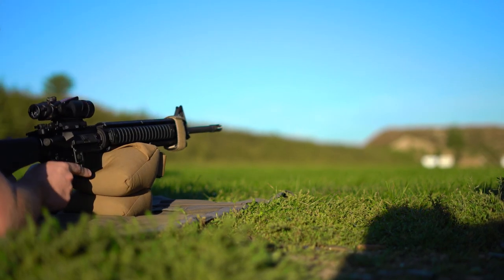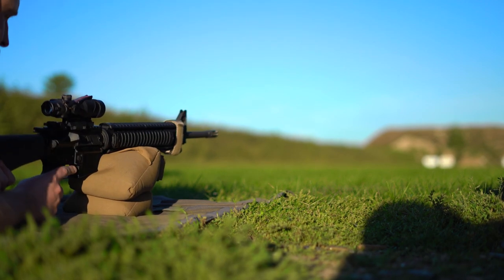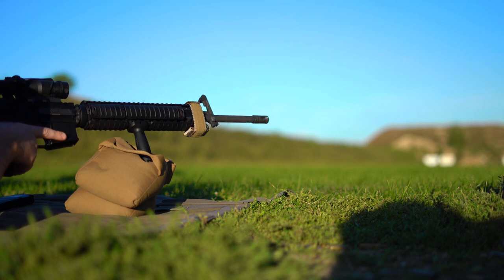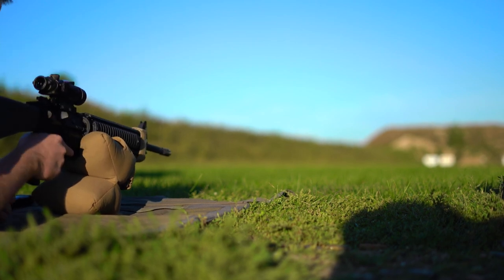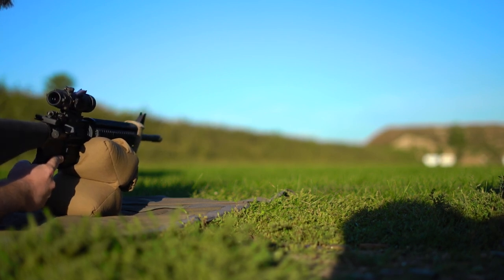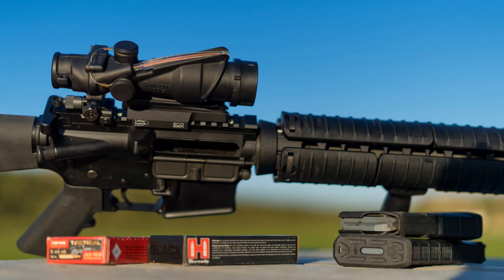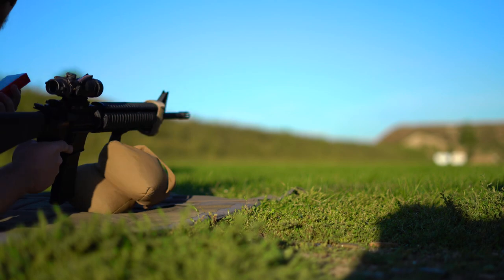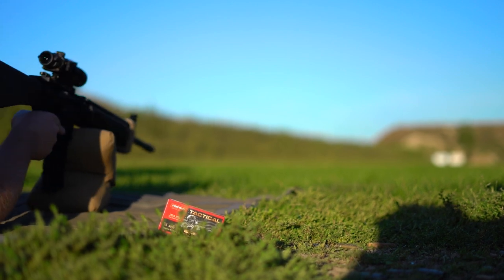FN Surplus A4 upper + ACOG @200 yards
Some plinking with a surplus A4 upper at 200 yards, using both 55g Norma and 75g Hornady Black.